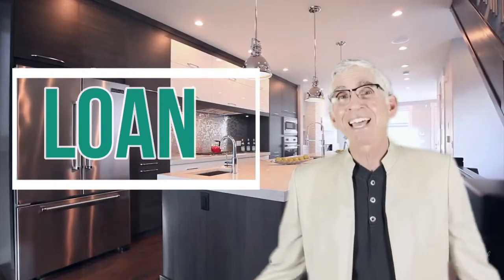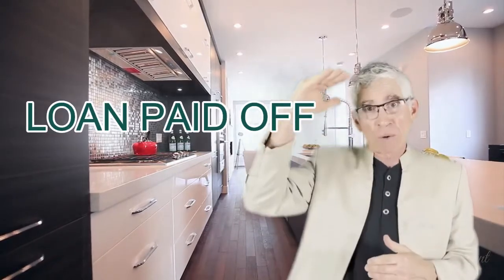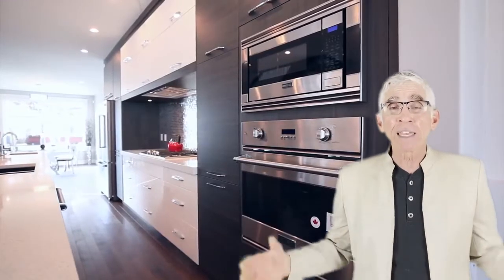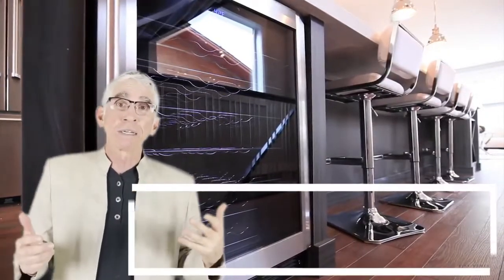Seller's Closing Cost. How much does a seller have to pay. The real costs of selling your home.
This video explains what are the sellers closing costs.  What a seller in this real estate market pays when selling their home. What are the real costs and who actually pays them. You might be surprised...
You will understand all the costs to get a sellers closing costs estimate, and the realtor fees and closing costs.
Real Estate 101 So you can Make Real Estate Easy

Welcome to your one stop shop for Real Estate Made Easy. With 40+ years experience and the tools, platforms and resources of NextHome you are in good hands.

Specializing in assisting people going through Probate or Divorce

👇 FREE 🆓 FREE 🆓 FREE 🆓 FREE 👇

*  The Top 7 Mistakes Made in Probate Real Estate and How To Avoid Them:

More Tools to Help You

* 💰 What is My Home Worth Today?

David Kline Lovett
David provides the value of his 41 years of experience as a realtor, broker, and real estate company owner. David found the very best company to get you the most money possible in a shorter amount of time in NextHome with so many excellent tools to help you.
David offers his skills as a prayer practitioner ASLP (Agape Spiritual Licensed Practitioner) as a free service with 19 years of experience to assist you and your loved ones dealing with any life issues.

David Kline Lovett
Broker/Owner
NextHome First Choice Realty
DRE # 00831621

housingmarket#Homevalues#Realestate